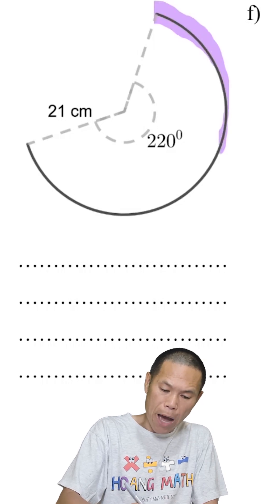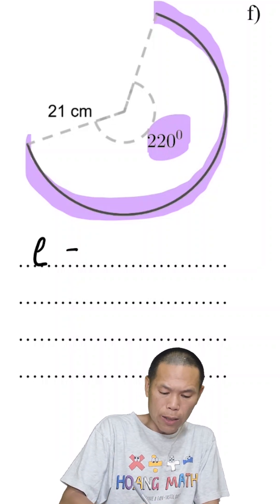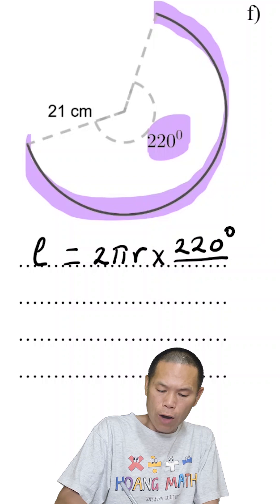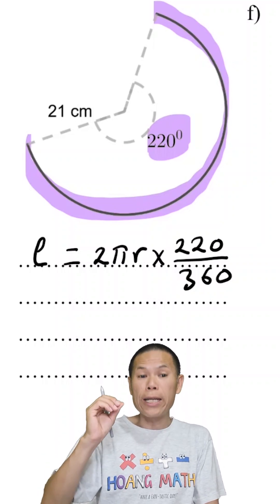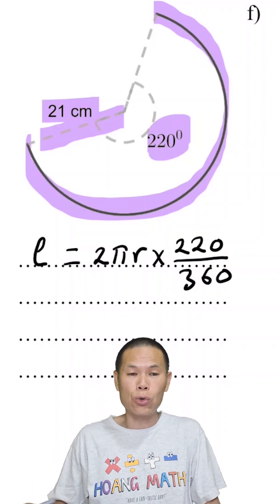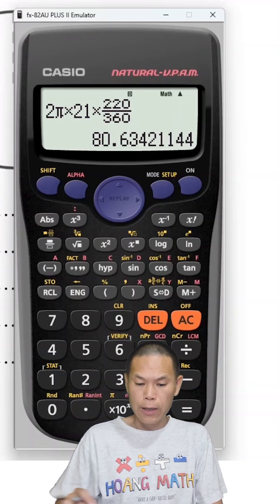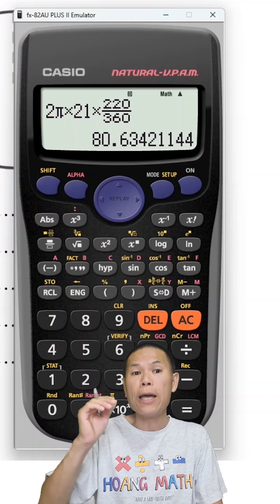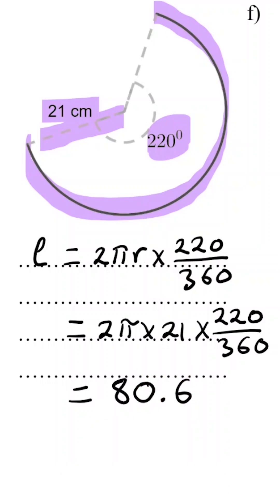Finding the Arc Length of a Sector Part 3